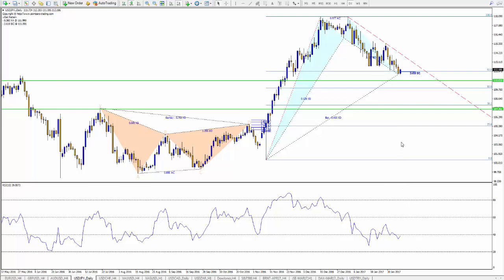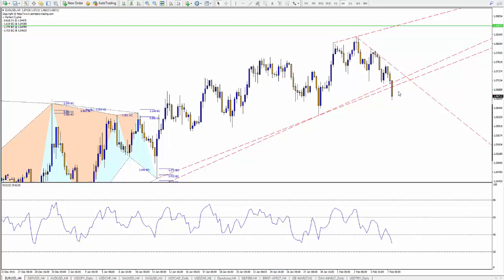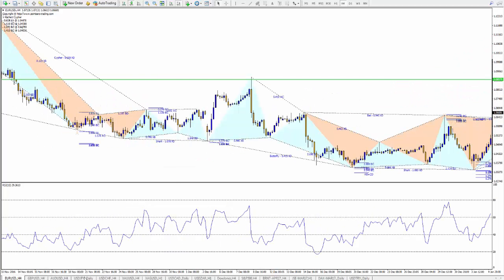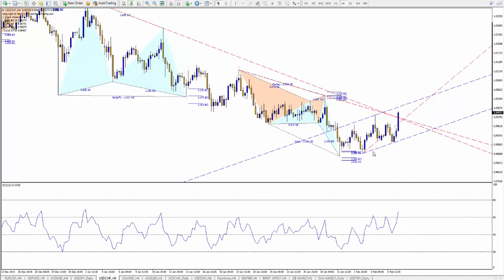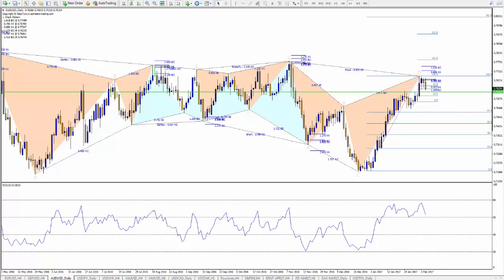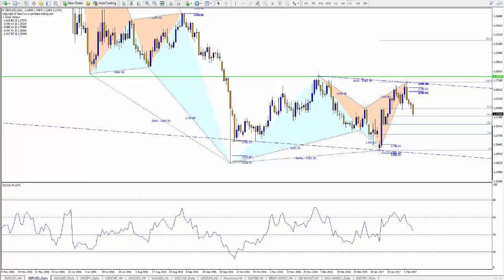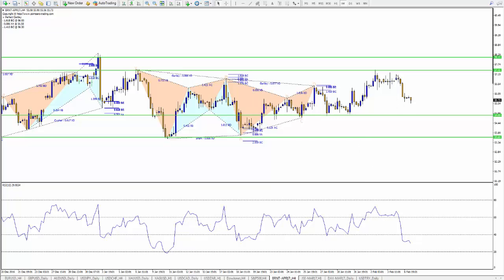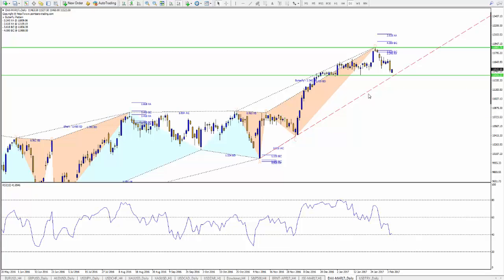7 February 2017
Daily technical analysis of the major currency pairs + gold & brent  & Dax